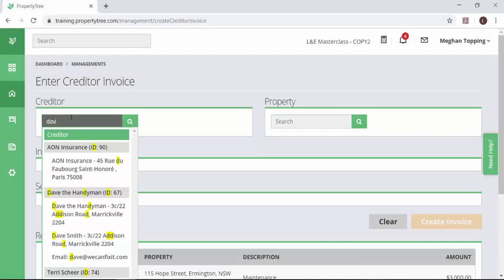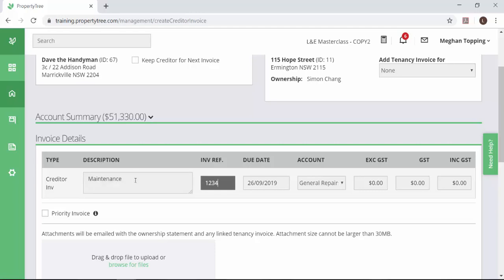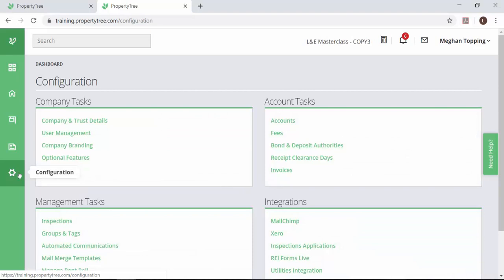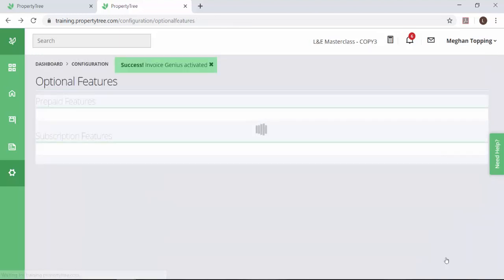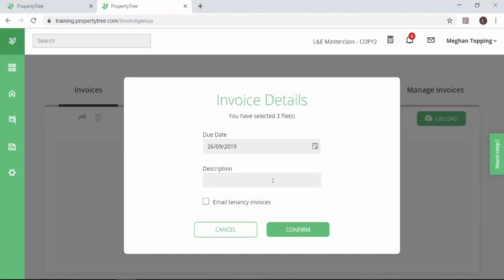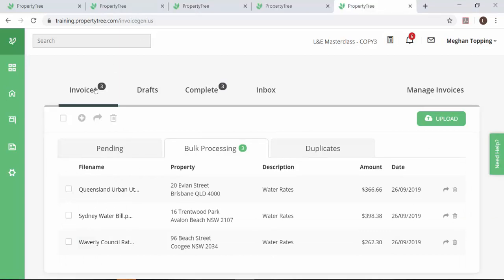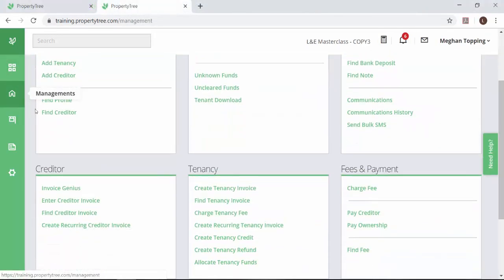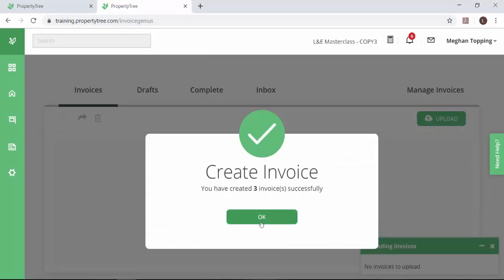Property Tree Top Tip - Invoice Genius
Learn how to use Invoice Genius in Property Tree so you can save time and eliminate data entry errors when processing invoices.